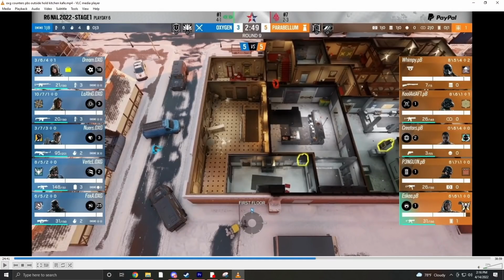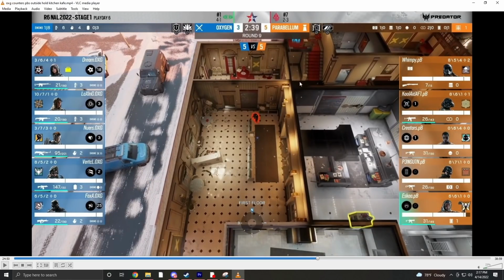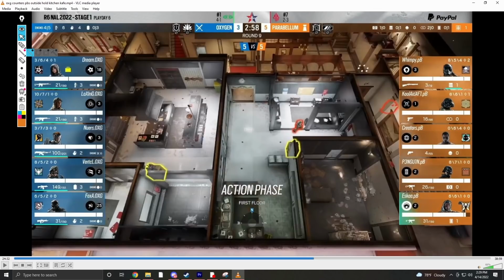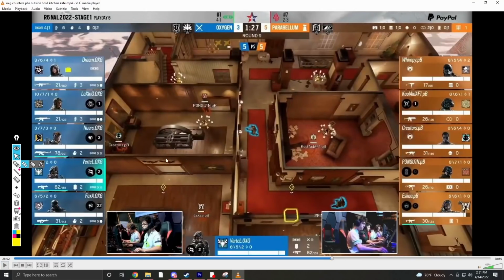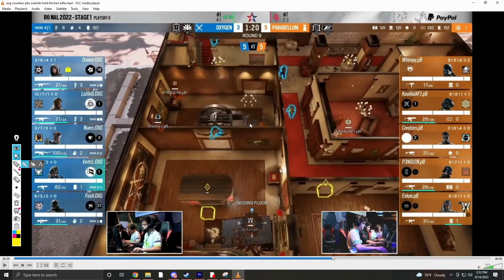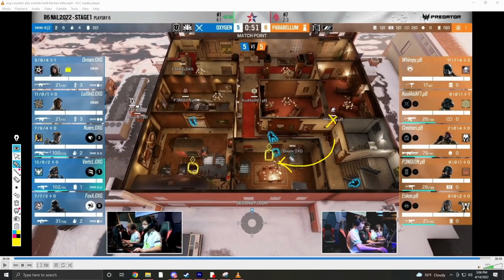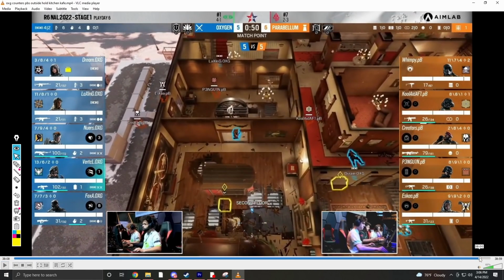Rainbow Six Siege Pro League | The Power of Vertical Play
🖥 COMPUTER SPECIFICATIONS 🖥
Camera: Sony alpha 6000
Mic: Audio Technica AT4050
Mixer: Yamaha MG10XU
CPU: Intel Core i7-10700K
VIDEO CARD: RTX 2070 Super
RAM: 16GB DDR4
Keyboard: Logitech G915 TKL
Mouse: Logitech G Pro Wireless

About Gregor
Suh, dude? This is my official YouTube channel. I cover FPS games, usually with a competitive slant.